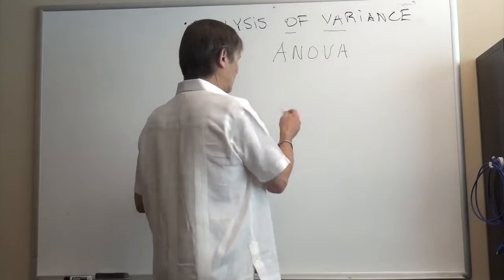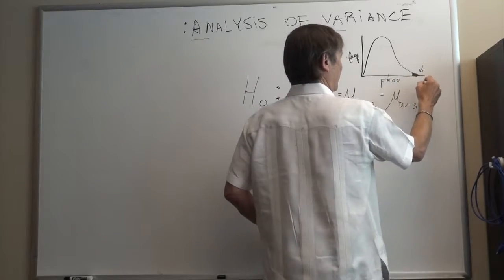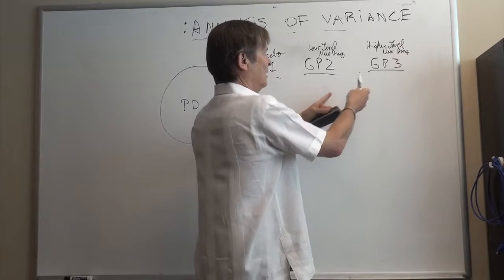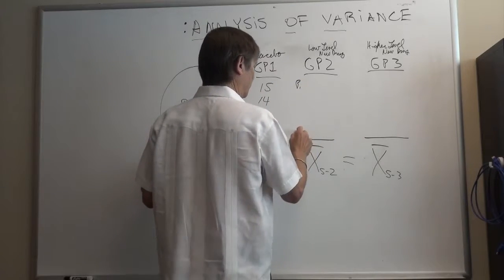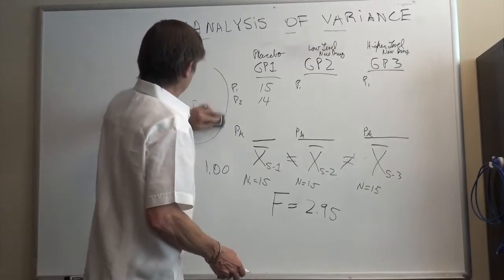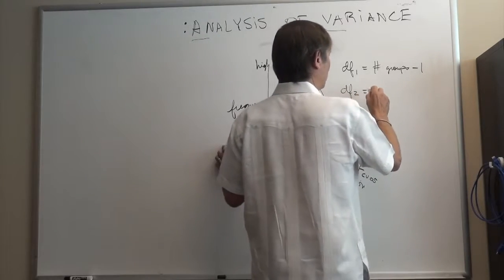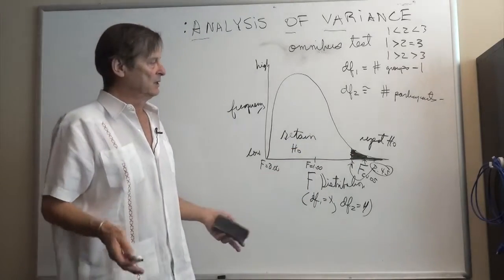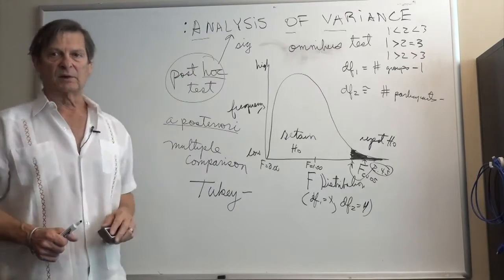Introduction to ANOVA